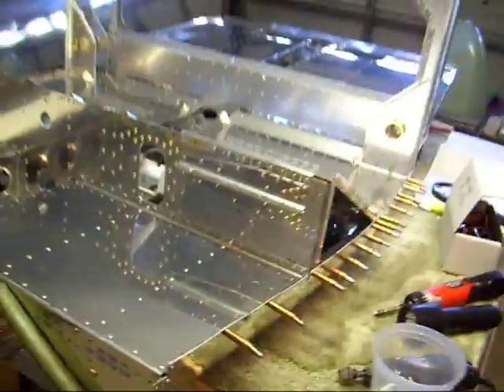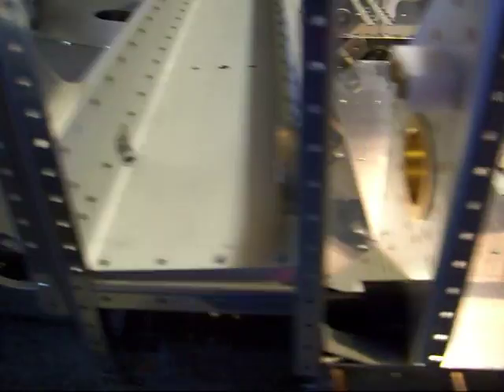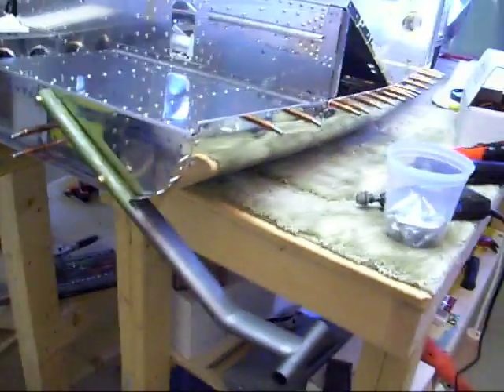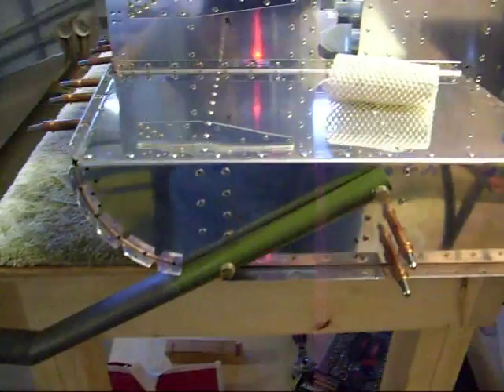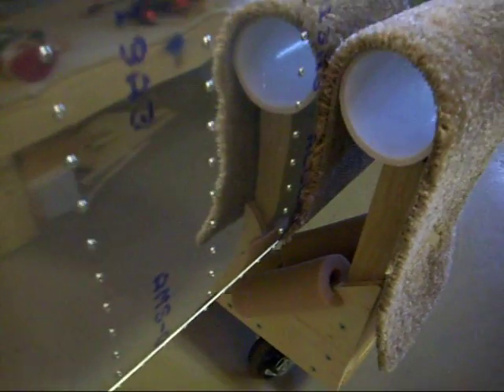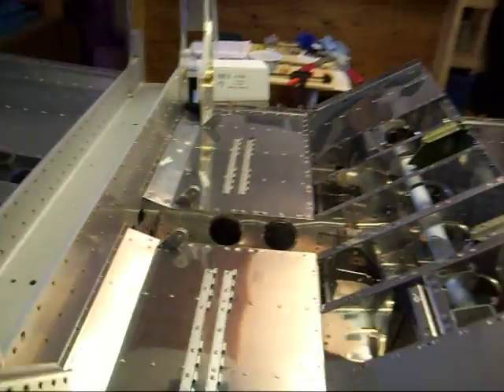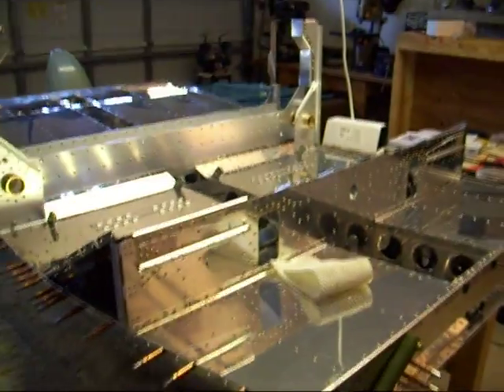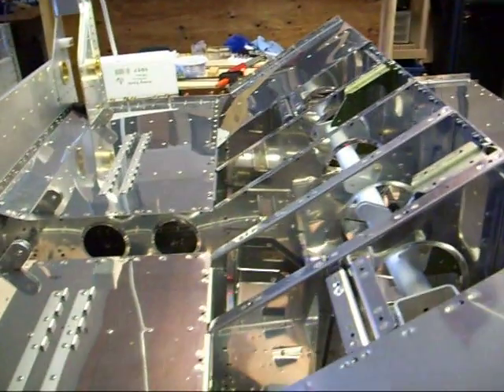RV-12 Fuselage 100 Hours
100 Hours of Build Time in my Van's RV-12 Fuselage Kit.